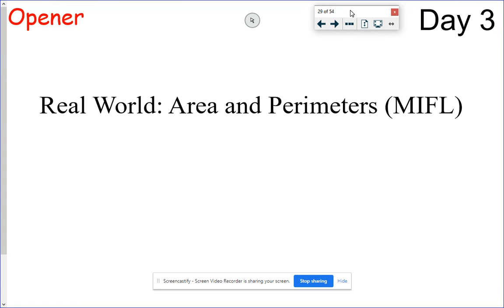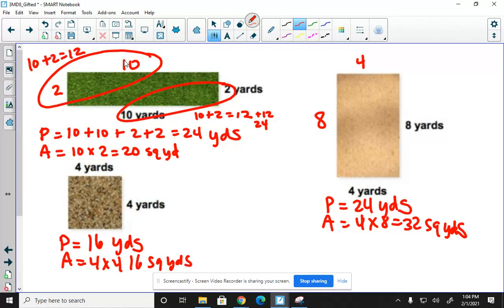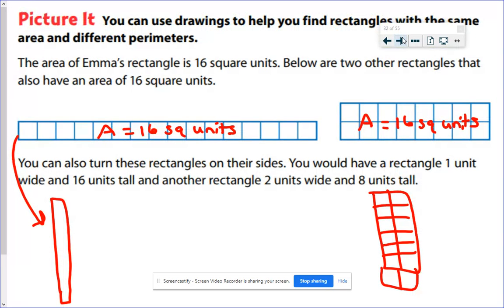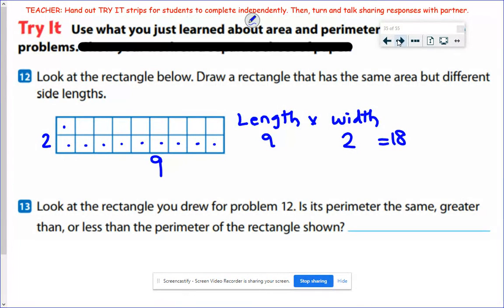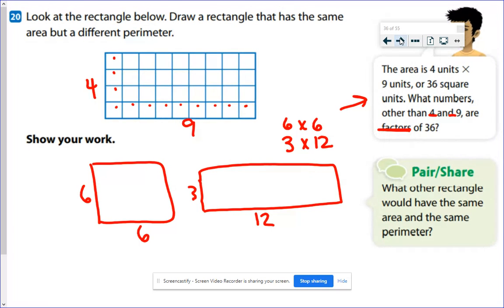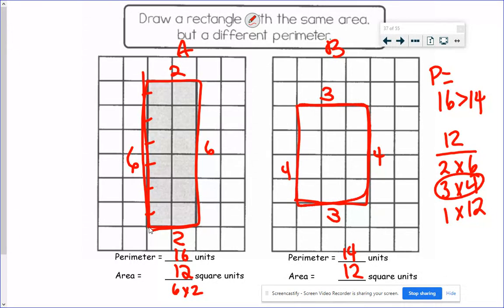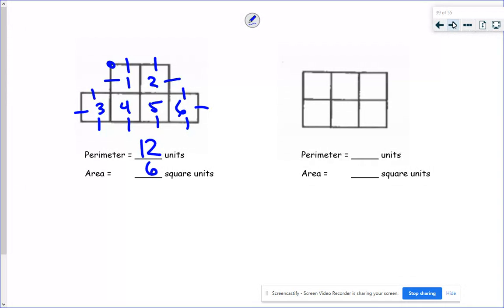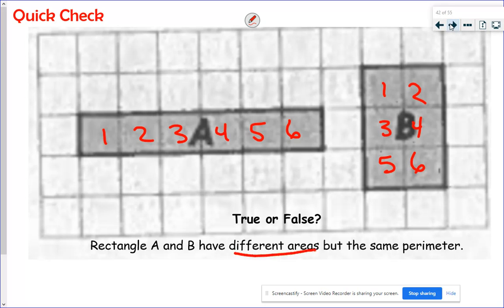Perimeter_Day 3_G/AC